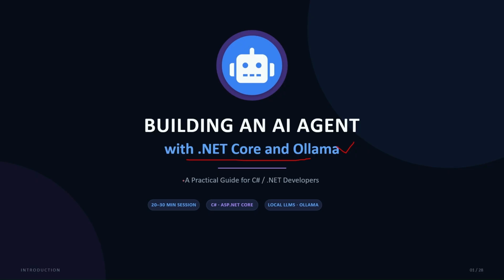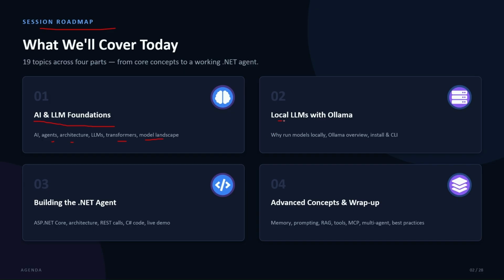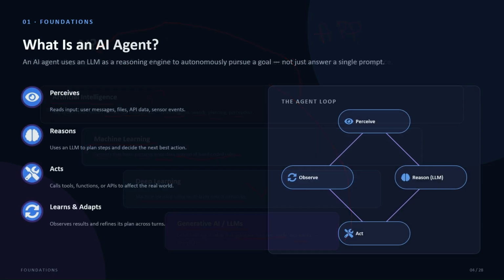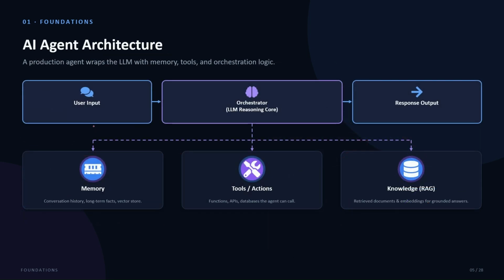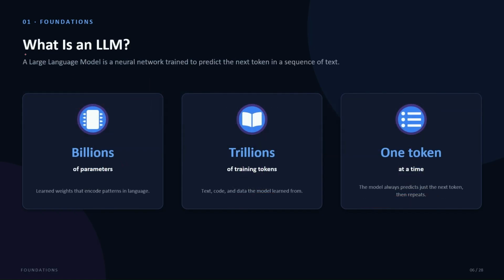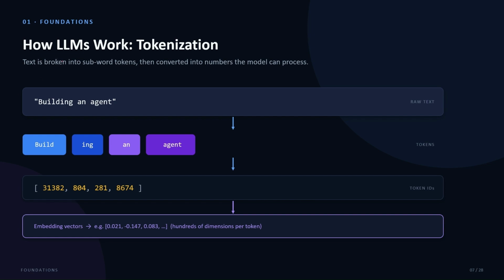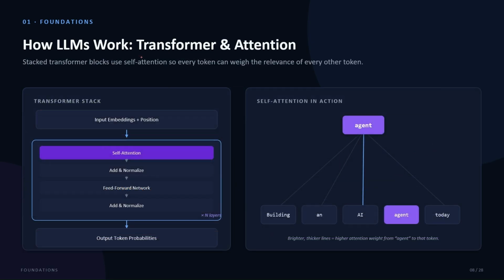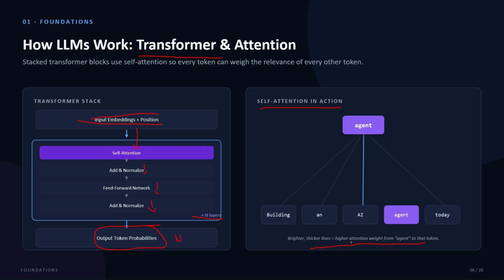programmer🤖 Build an AI Agent with .NET from Scratch | Part 1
Welcome to the first episode of this complete, hands-on series where we'll build a production-ready AI Agent using C#, .NET, Ollama, and modern AI technologies.

This is not just another chatbot tutorial. By the end of this series, you'll know how to design and build intelligent AI agents capable of reasoning, planning, using tools, managing memory, and interacting with real-world applications.

✅ AI Agent vs LLM vs Chatbot
✅ The architecture of a modern AI Agent
✅ Understanding Planning, Memory, Tools & Reasoning
✅ Project architecture (.NET Clean Architecture)
✅ Creating the solution from scratch
✅ Setting up the development environment
✅ Preparing the foundation for future episodes

With years of experience in shaping talent across corporate offices, universities, and innovative coding boot camps, we've mastered the art of guiding you from scratch to an employable level of coding expertise. What sets us apart is our ability to deeply understand the challenges you face as an aspiring coder. Each video we create is crafted to specifically address these pain points, enabling you to overcome hurdles with ease. At Skill Foundry, we strongly believe in the transformative power of education. Our mission goes beyond just teaching code; we aim to empower you with the skills and knowledge you'll need to excel in the ever-changing landscape of technology. Whether you're contemplating a career change, fresh out of school, or an enthusiastic self-learner, we're committed to providing you with all the tools necessary for a successful technical education journey.
➡️ Our learning approach is distinctive. We're not just about lectures and theory. Our videos blend theoretical concepts with hands-on exercises and real-world projects. This holistic method ensures that you're not just memorizing information, but also applying what you've learned in practical, job-relevant scenarios. This means you gain both the confidence and the competence to tackle complex coding challenges, setting you up for long-term success in the industry.
Expect weekly coding tutorials that range from the simplest 'Hello, World!' to complex algorithms, interactive Q&A sessions with industry professionals, career-building strategies, project walkthroughs, and much more. Our aim is to serve as your all-inclusive resource for coding education.
Join us in our exciting educational adventure as we equip you with the key skills to excel in the tech world. Together, let's code your future! 🔔